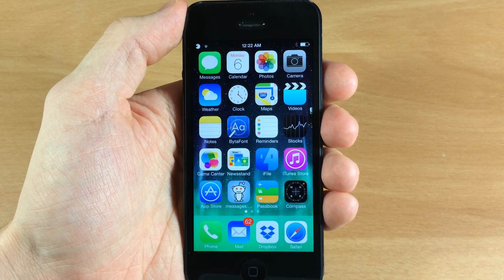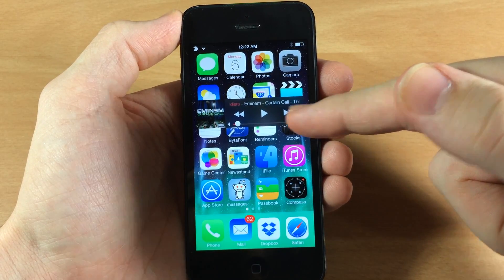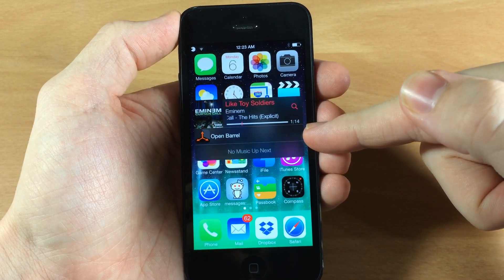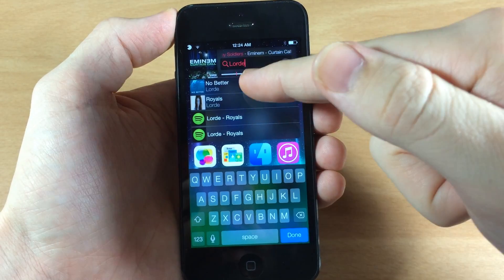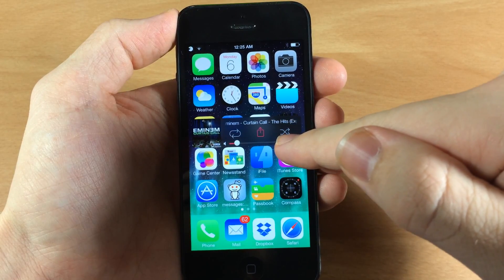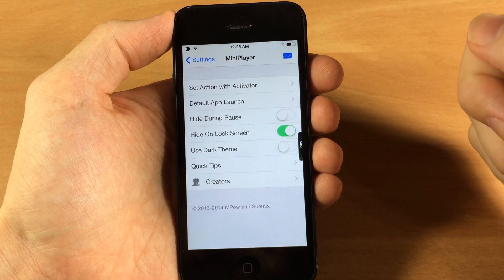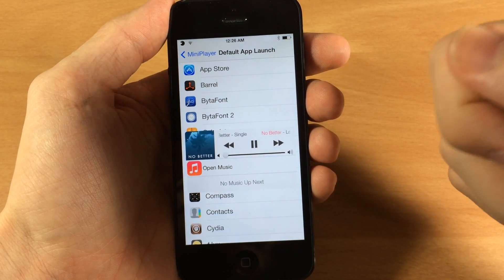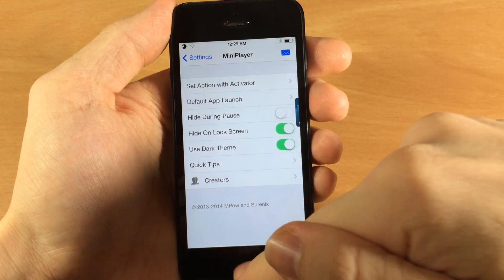iOS 7 Jailbreak Tweaks: MiniPlayer